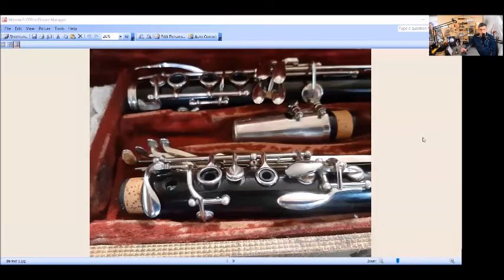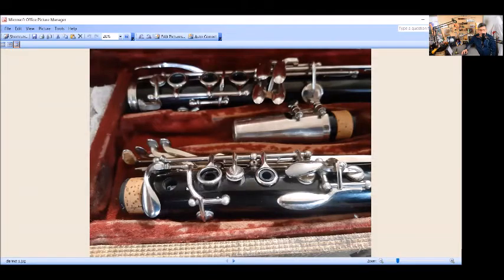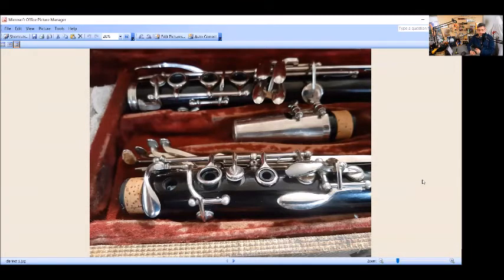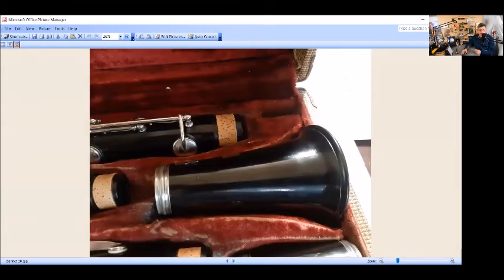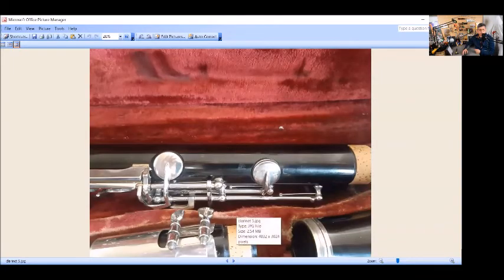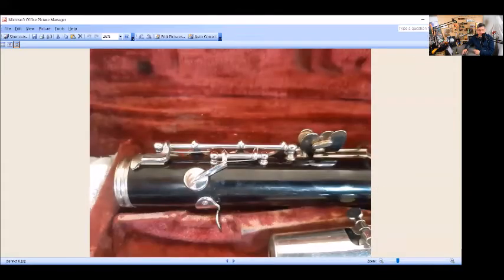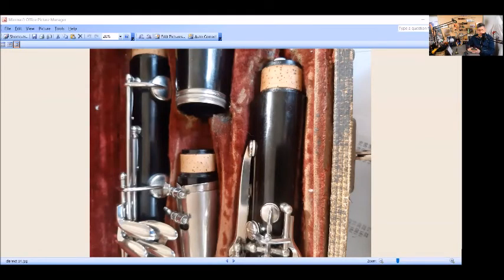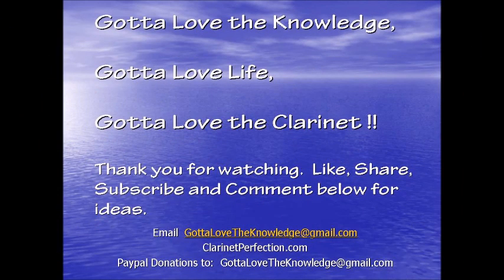What is this Clarinet - Selmer USA Bundy plastic clarinet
A few quick identifiers of the Selmer USA Bundy plastic clarinet.  Student vs Intermediate keywork.